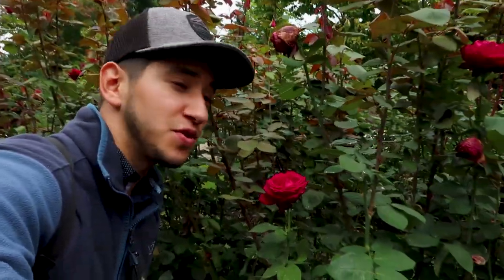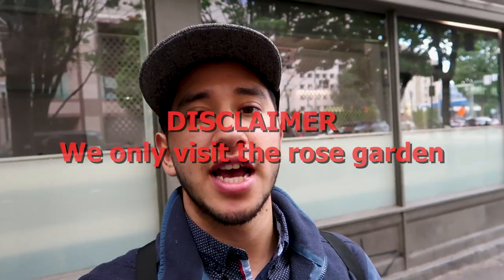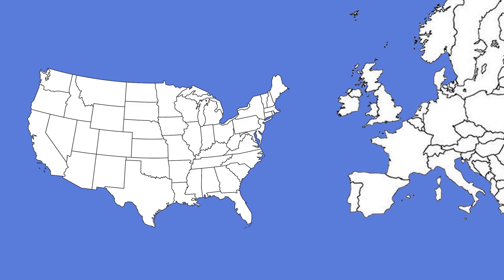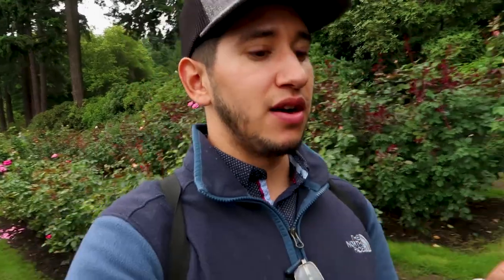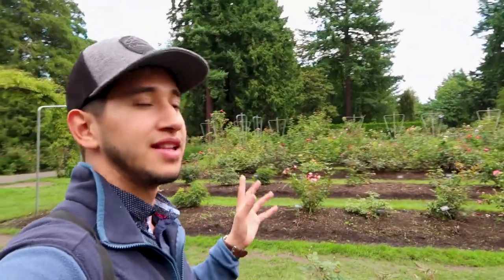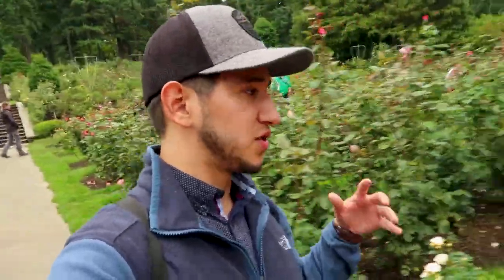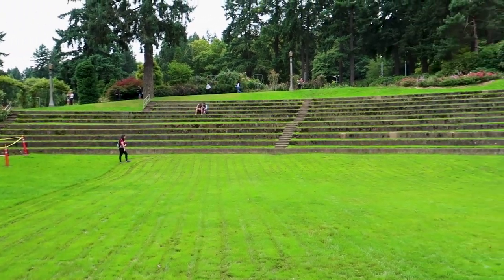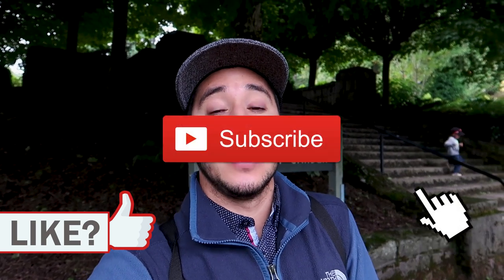BEST Things to See & Do at the PORTLAND INTERNATIONAL ROSE TEST GARDEN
This is the last video in my Portland Oregon video series. Today we visit the PORTLAND INTERNATIONAL ROSE TEST GARDEN located in Washington Park. This place is one of the reasons why this city is dubbed "THE CITY OF ROSES" and you'll see why. We'll learn a little bit about its history as we enjoy the huge variety of smells and colors.

Silent Partner - I wear headphones
The track is free to use under creative commons.